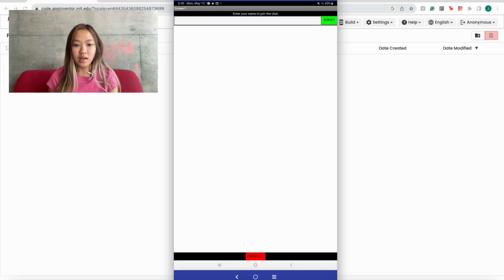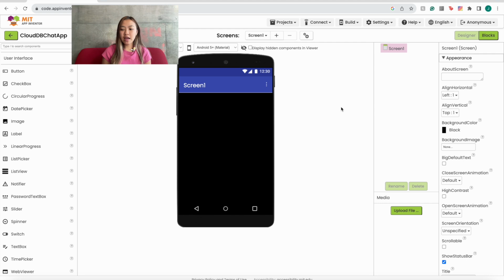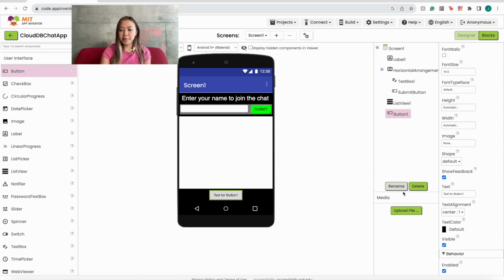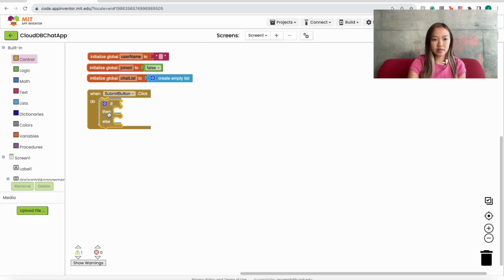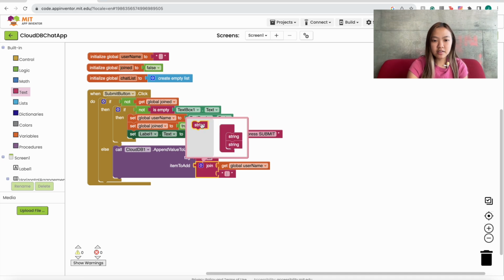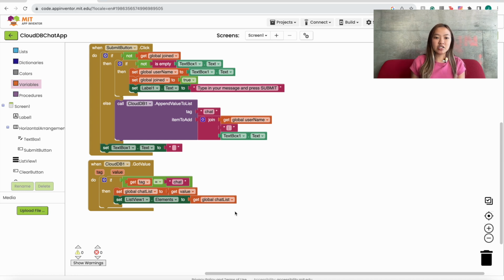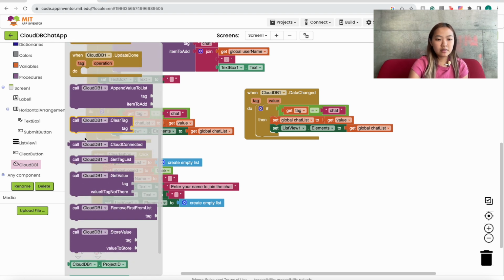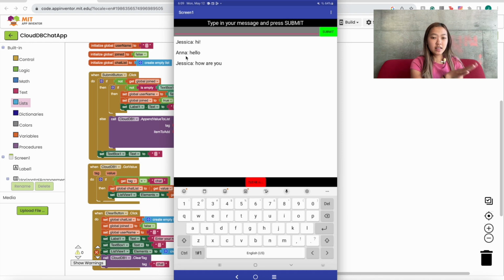CloudDB Chat App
This video explains how to use CloudDB component of App Inventor to create a chat app which allows multiple mobile devices to communicate with one another.